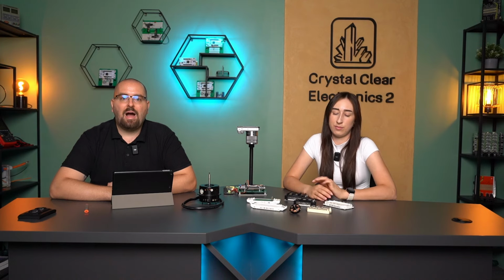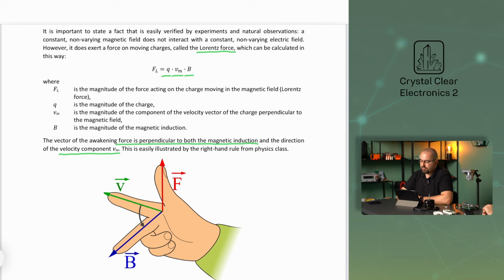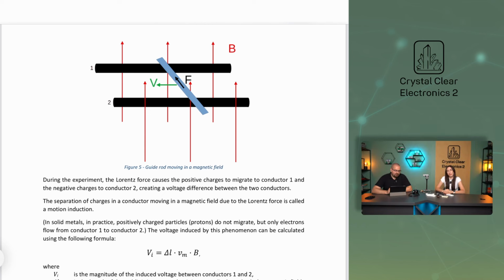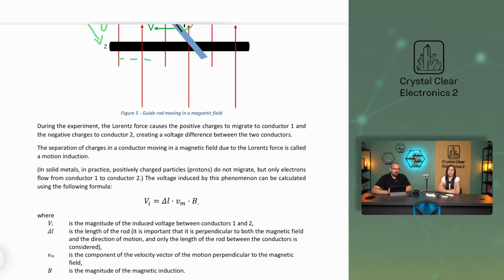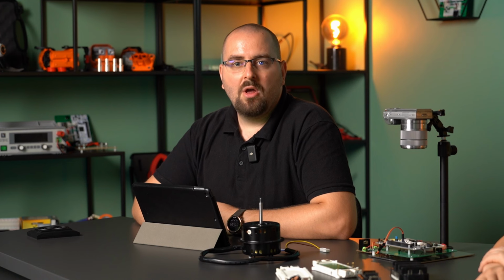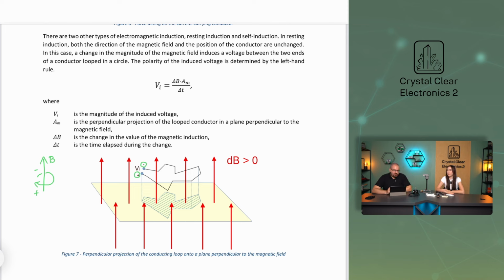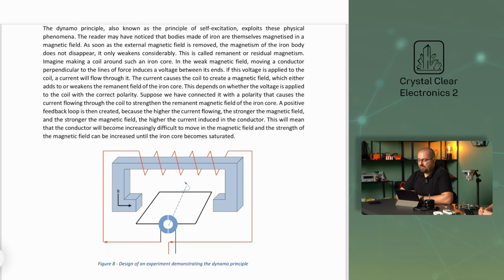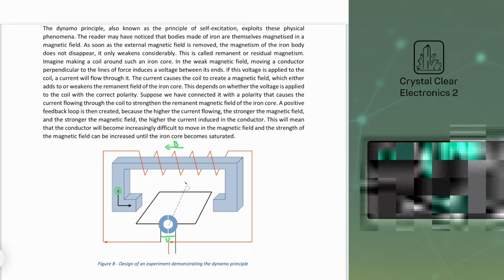17/01 – Control of Motors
00:00 - Intro
03:11 - Early Electric Machines
04:37 - Lorentz Force
06:05 - Induction by Motion
08:19 - Stationary Induction
10:38 - Self Excitation